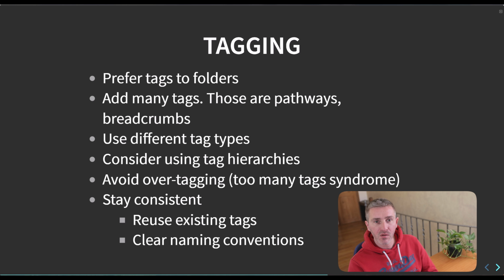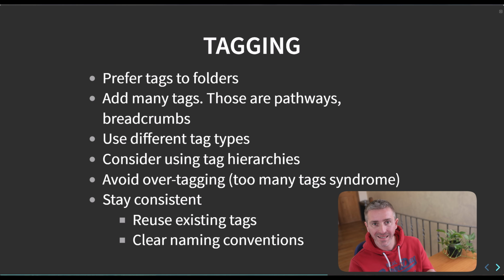How to tag notes like a pro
Struggling to find your notes when you need them most? In this video, I explain why tags are one of the most powerful tools in your Personal Knowledge Management system.
Learn how tags create multiple pathways to your knowledge, making information retrieval simple and efficient. I'll show you:

- Why tags are superior to rigid folder structures
- 5 different types of tags to organize your knowledge (taxonomy, type, status, action, and concept tags)
- Practical tagging conventions and best practices
- How to combine tags with other organizational methods
- Tips for maintaining consistency in your tagging system

Tags aren't just about organization—they're about creating context that helps you rediscover your thoughts exactly when you need them. Stop losing valuable ideas in your digital gardens!

This video is part of my "Knowledge Management for Beginners" course, designed to help you build a reliable system for capturing, organizing, and leveraging your knowledge.

Ready to transform scattered information into personal power?
to access the complete course and start building your knowledge management system today.
Your future self will thank you! ✨

Chapters:
Introduction 00:00:00
The value of tags 00:00:13
Tags vs folders 00:00:23
Tags add pathways 00:00:46
Try to be consistent 00:01:14
Types of tags 00:01:46
Tags enable querying 00:03:20
Nesting tags 00:03:45
Tag naming conventions 00:04:23
Tag Wrangler in Obsidian 00:05:26
Combine tags with other means 00:05:52